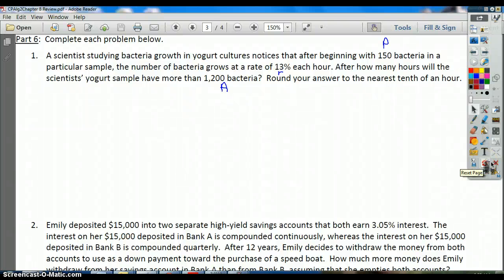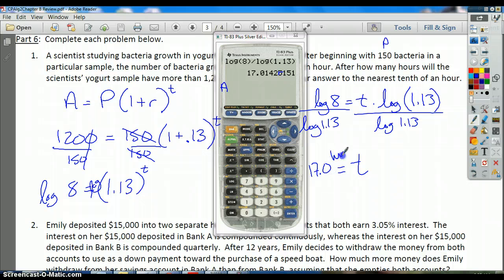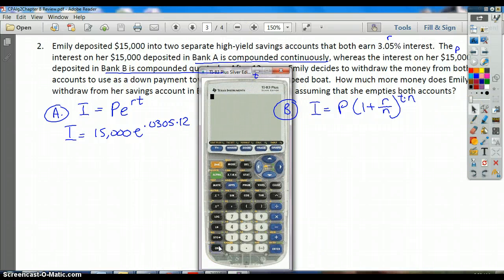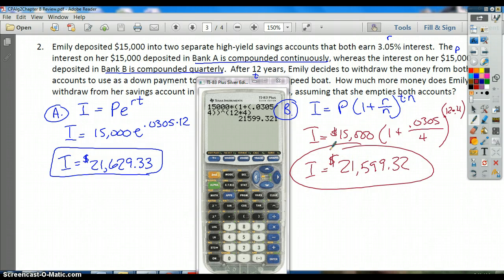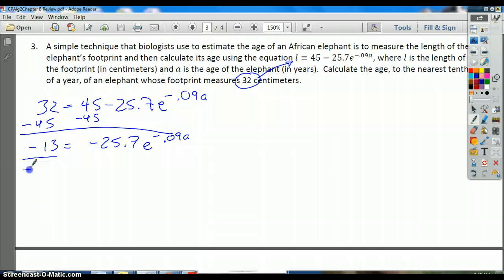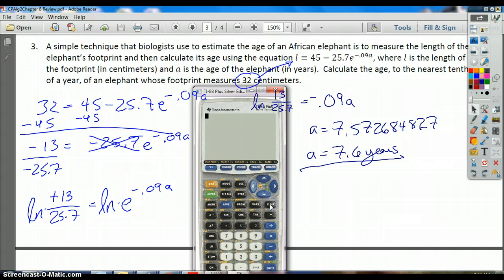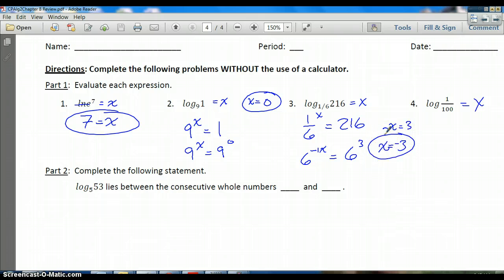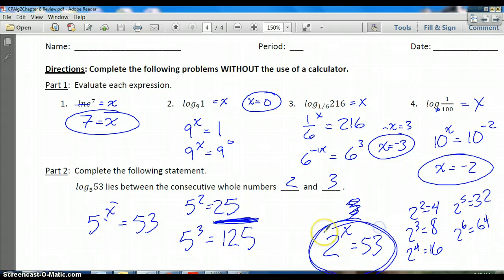Sands Review 8 Part 2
Part 2 of the chapter 8 review sheet